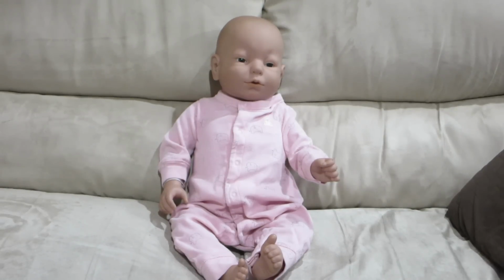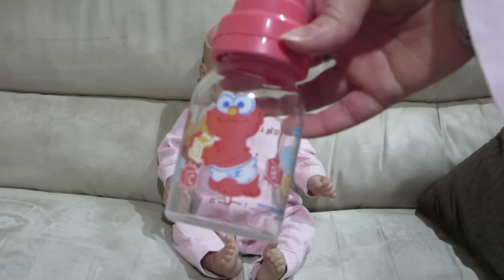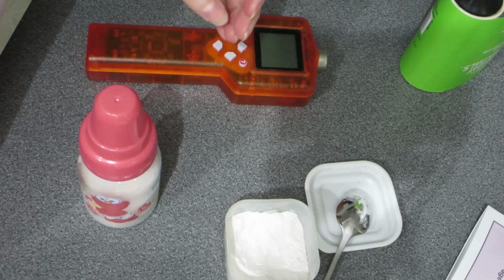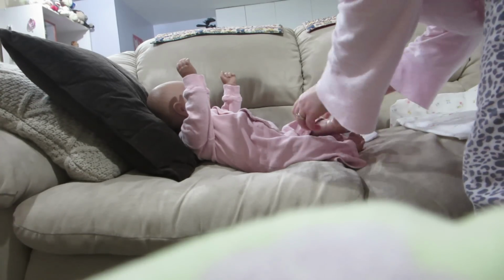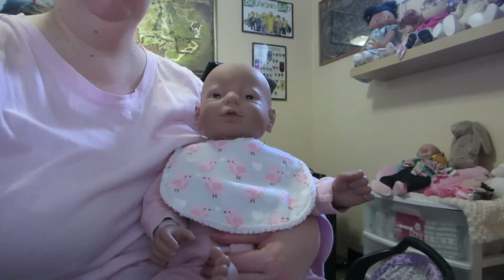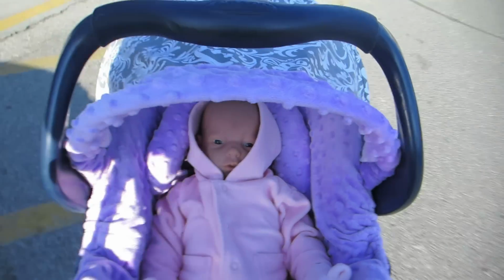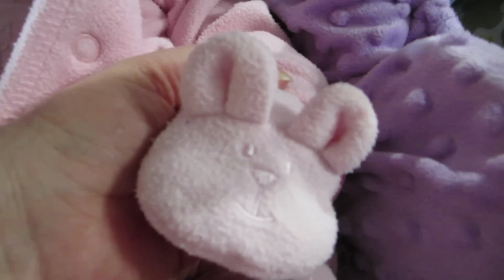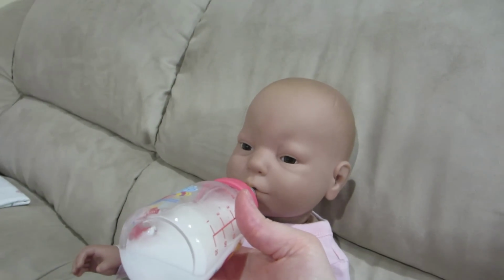DITL Of Real Care 2+ Vada - Doll Break Ep. 580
Ran a simulation on my refurbished real care 2 plus baby Vada.  This was our day.

Krystle A
Scarborough, ON
M1W 3Z2
Canada